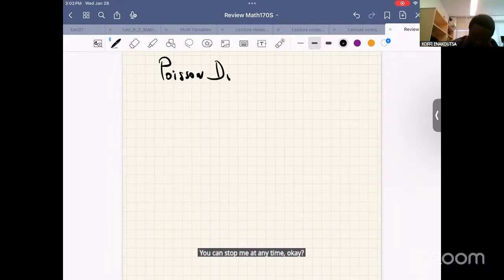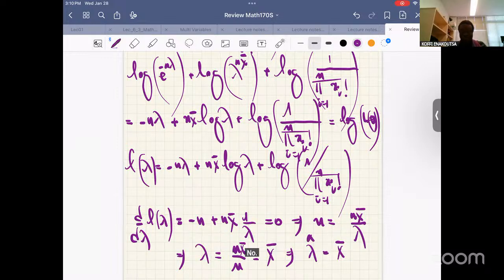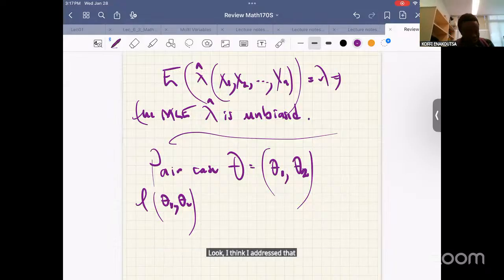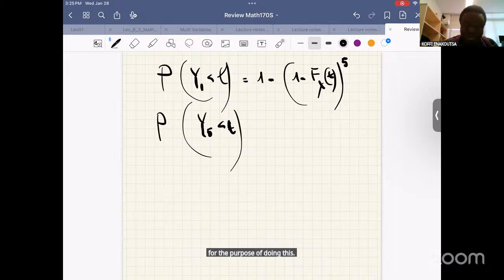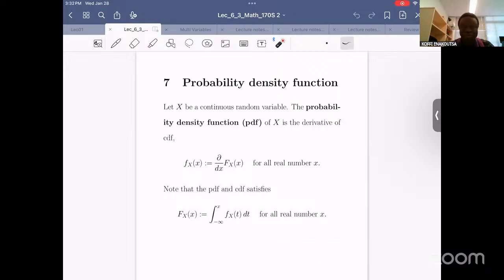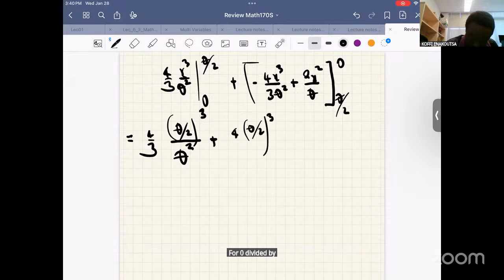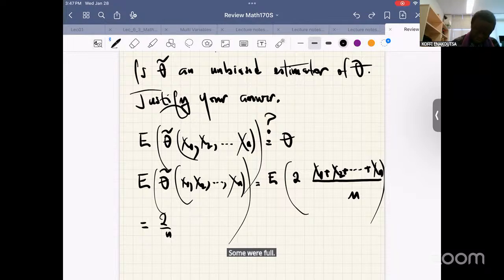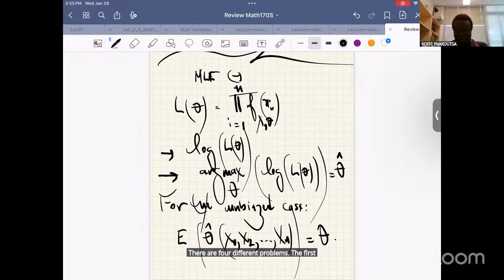Math 170S Review Winter 2026